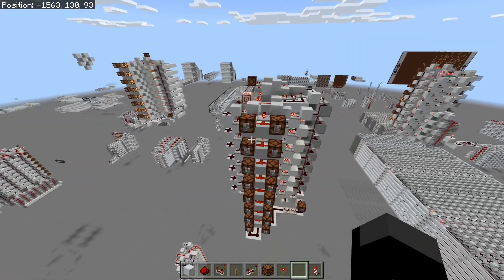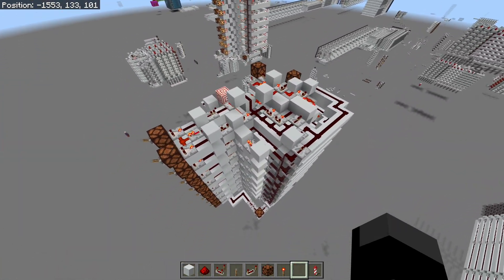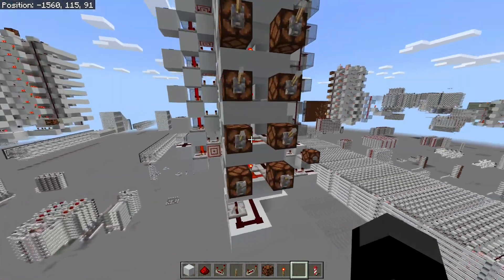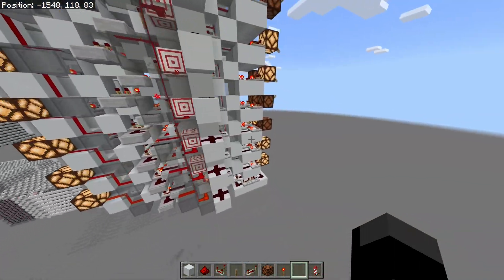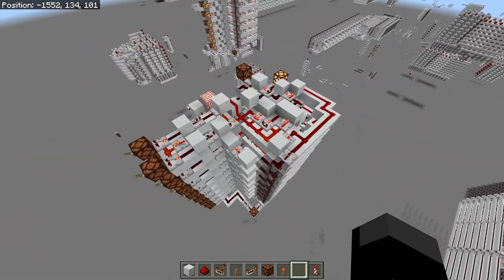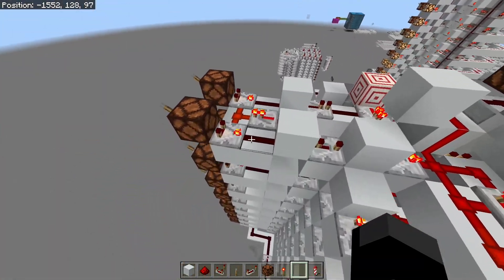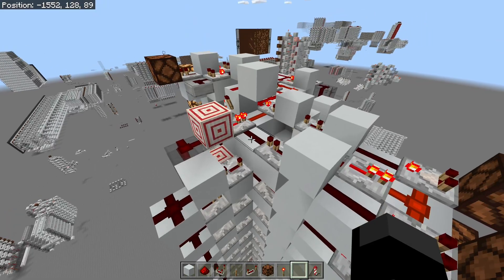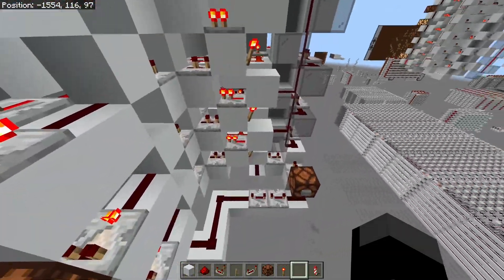Sequential Multiplier Showcase! - Minecraft Bedrock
In this video I show off a sequential multiplier that I designed.
I would heavily recommend checking out @mattbatwings  video where he shows how this type of multiplier works.